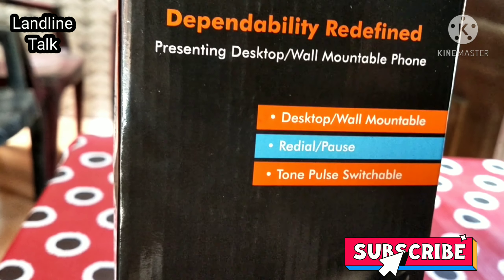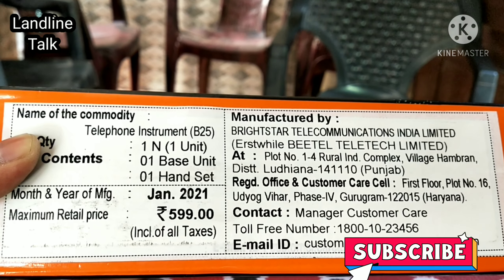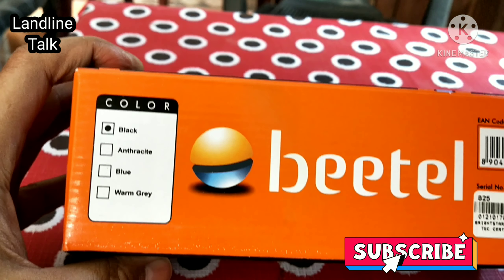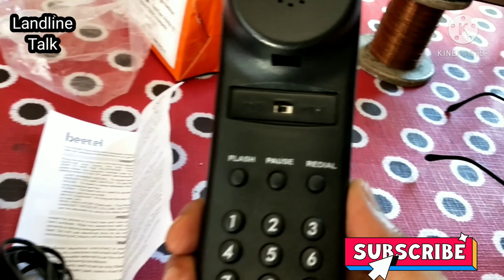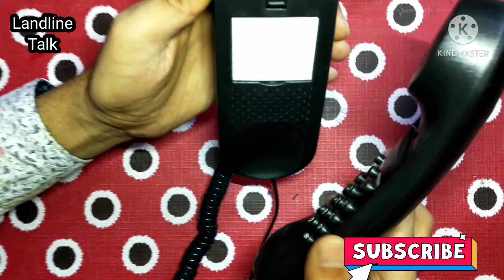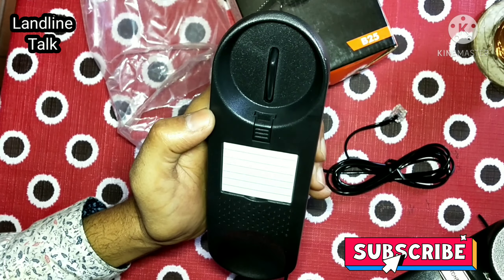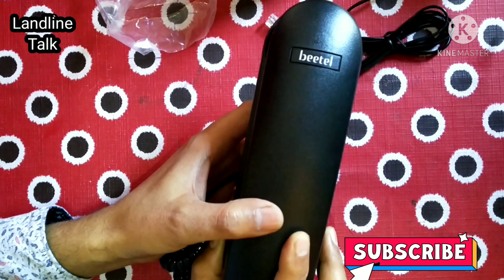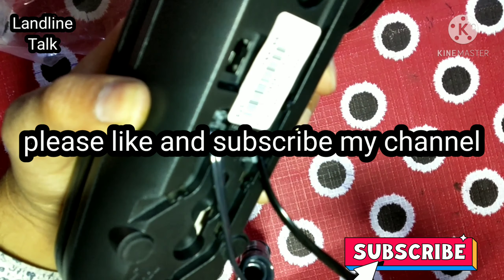Beetel B25 landline phone unboxing and review in English 🔥Best landline phone for jio bsnl broadband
in this video you can see the unboxing and review of beetel B 25 landline phone, you can use this beautiful and low cost landline phone with line service or jio bsnl Airtel broadband internet services, friends if you like my video please do subscribe and like my channel

landline phone for senior citizens.
landline phone for wall mountable.
landline phone for desktop
low cost landline phone in india
low cost landline phone in usa
low cost landline phone from Amazon.
low-cost landline phone from Flipkart
best landline phone for jio broadband, best landline phone for jio fiber,
best landline phone under Airtel broadband..
best wall mounted landline phone.
best landline phone for bussiness
cheap and best landline phone
corded B 25 landline phone review and unboxing